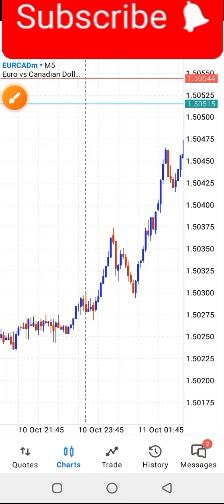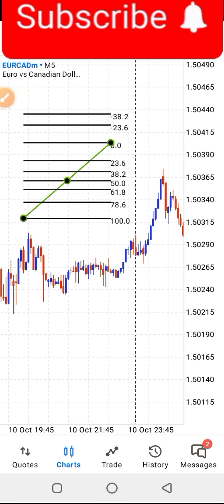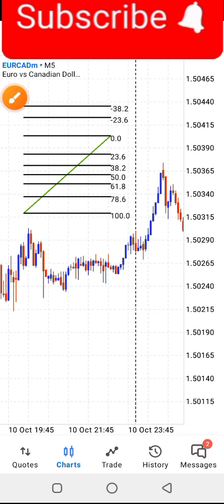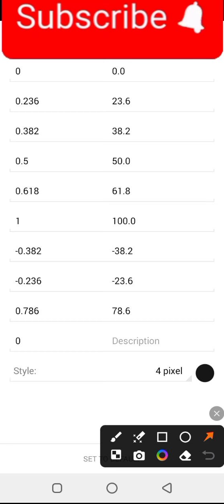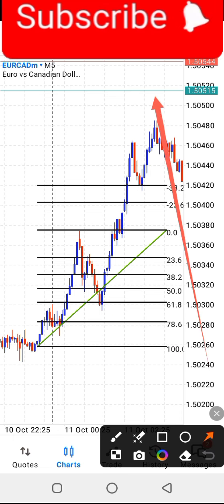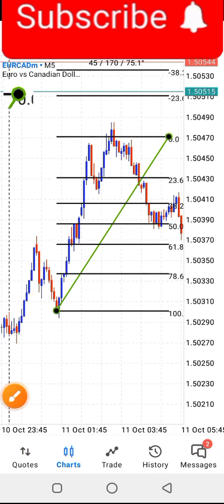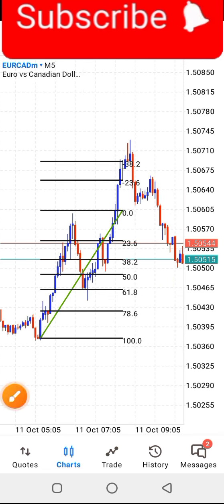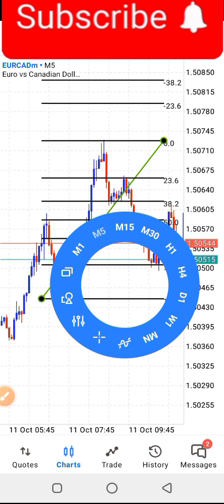The Only Forex Scalping Strategy You Need For Profitability!!!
This video explains a simple scalping strategy that forex traders can utilize to make money online and be profitable in the forex market